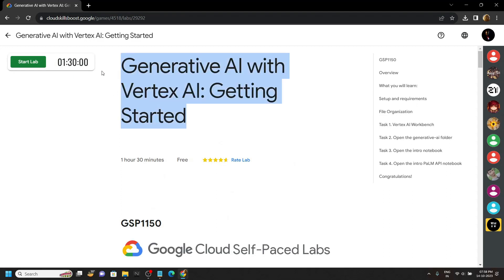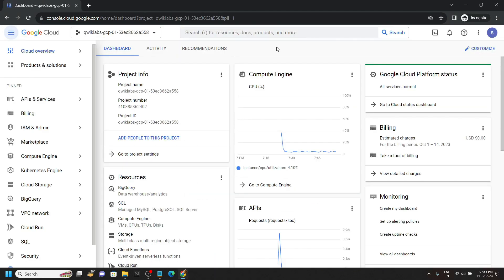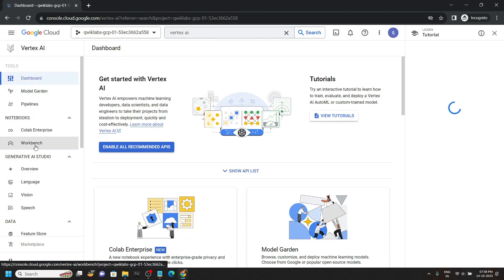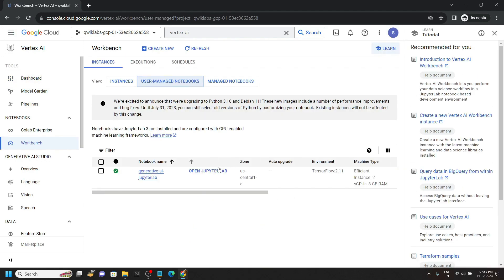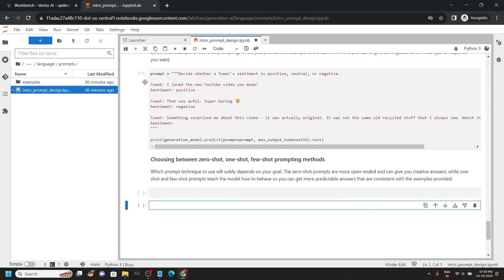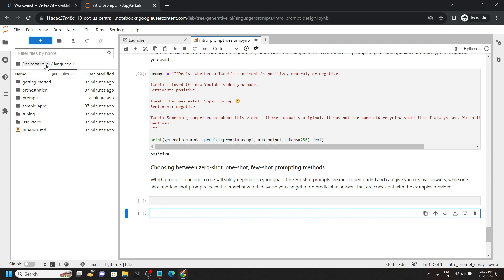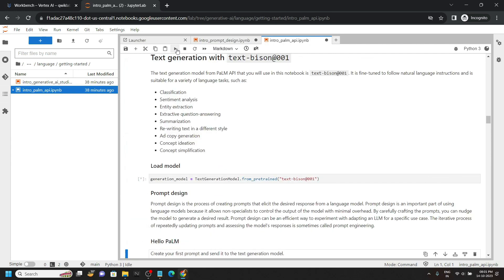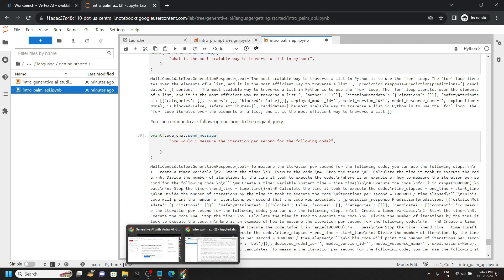Generative AI with Vertex AI: Getting Started || [GSP1150] || Solution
Also, check out This solution Playlist for Gen AI of cloud jam🔥🔥

GSP1150
Google Cloud
The Arcade Challenge 2023
Generative AI with Vertex AI: Getting Started
Generative AI with Vertex AI: Getting Started Solution